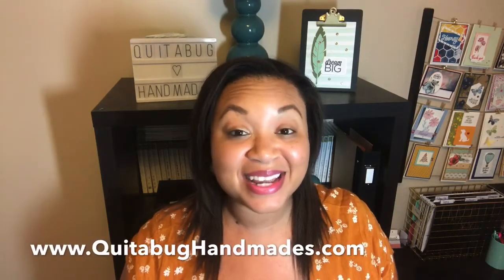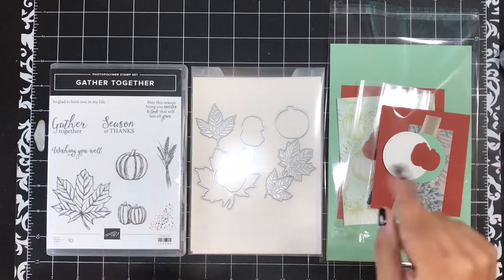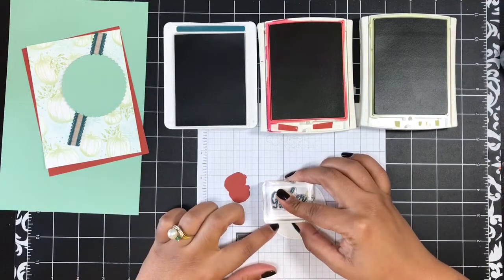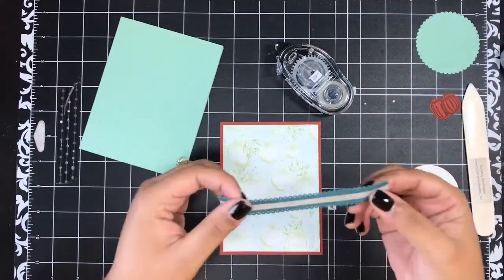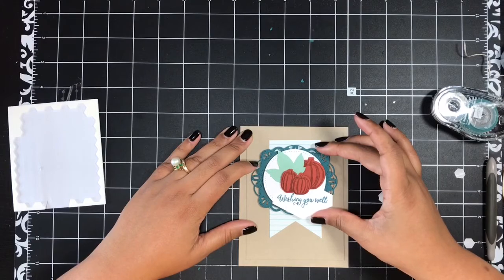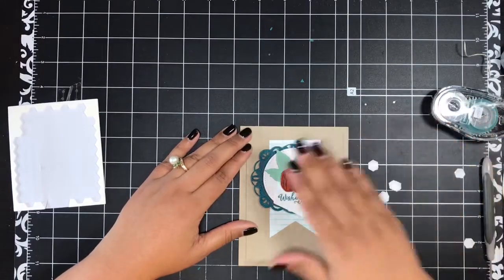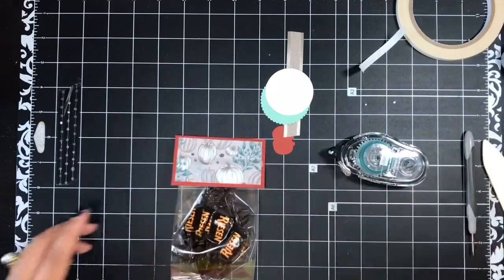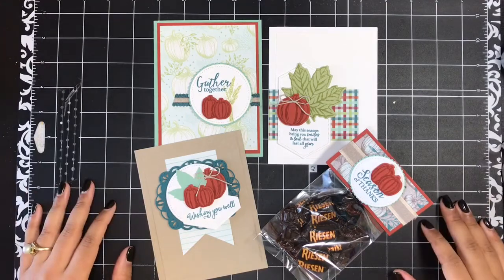Stampin' Up! Gather Together FREE Card Kit